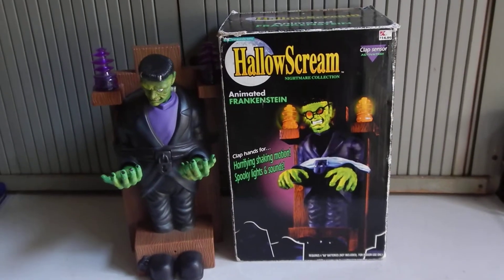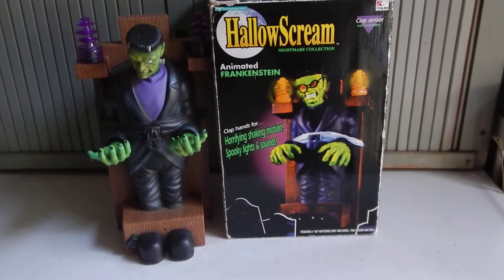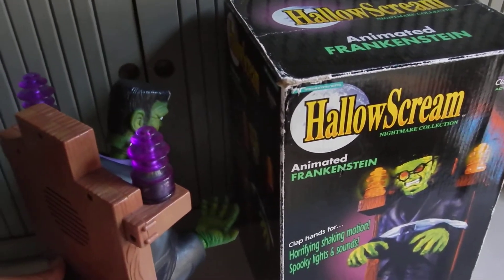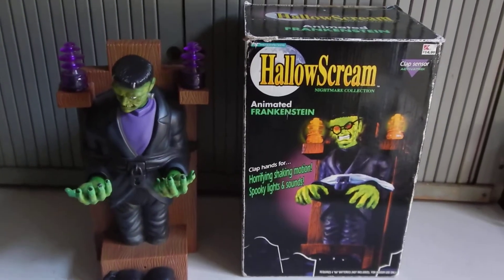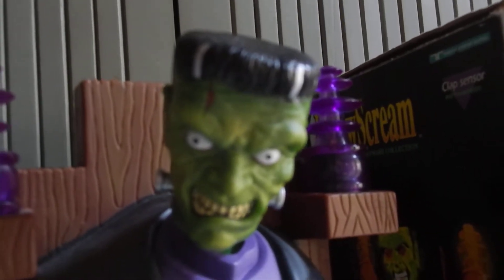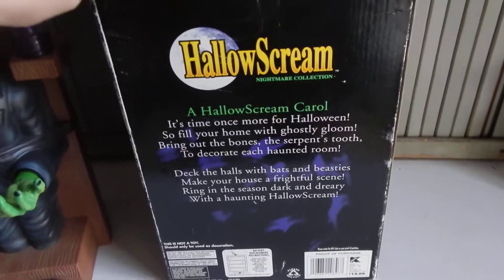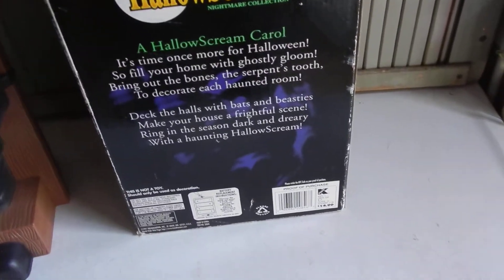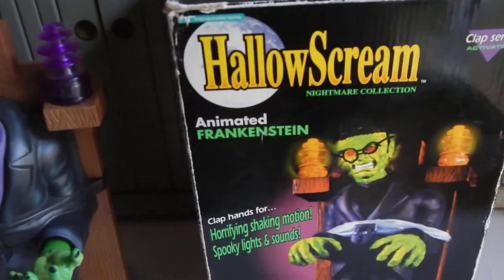ANIMATED~FRANKENSTEIN~TALKS~SHAKES~LIGHT~1997~LICENSED UNIVERSAL STUDIOS MONSTER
Today we are offering the ANIMATED FRANKENSTEIN from the HalloScream Nightmare Collection from TRENDMASTERS!
The battery operated Frankenstein is activated by sound: "Clap hands for . . .horrifying shaking motion! -spooky lights and sounds".
This item is an officially licensed UNIVERSAL STUDIOS MONSTER & comes in the original box.  It measures approximately 12"H x 7W" x 8"D.